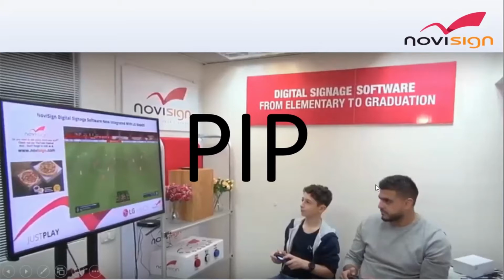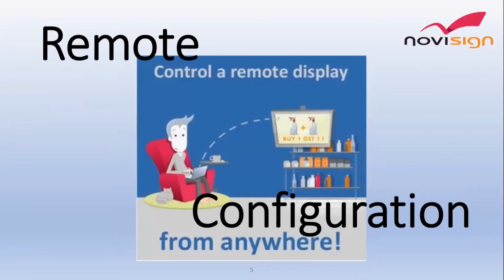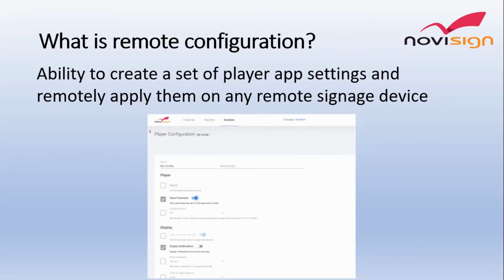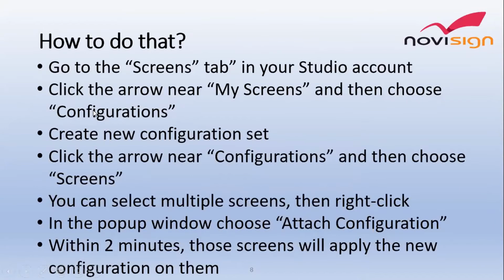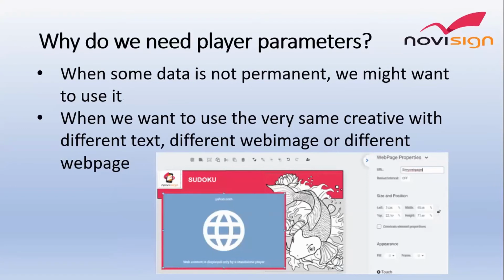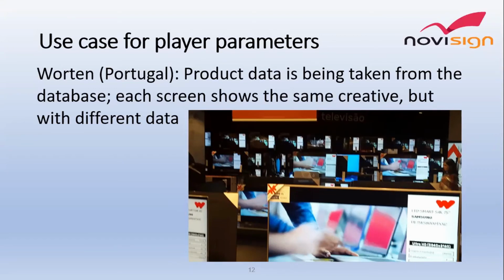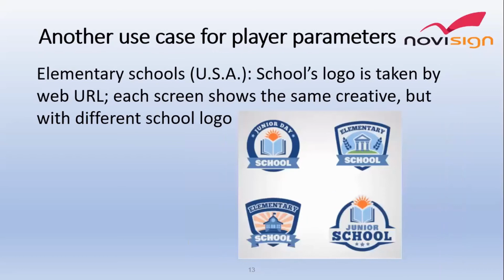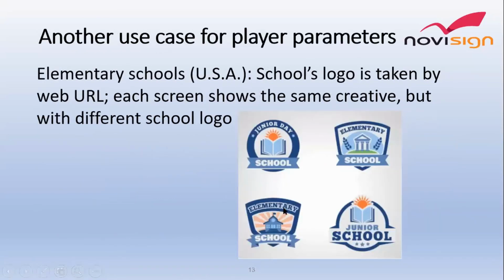Partner Summit 2021: Tips, Tricks and Features with The Dude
This video was recorded during NoviSign's 2nd annual Partner Summit during 2nd - 4th of February 2021.
In this video, we will go over some of the possibilities with NoviSign and how to implement them; such as PIP (Picture in Picture), remote configuration and player parameters.